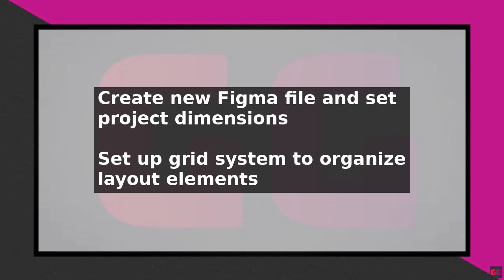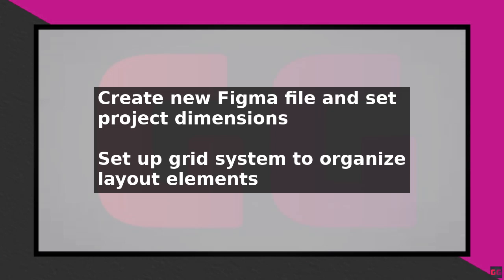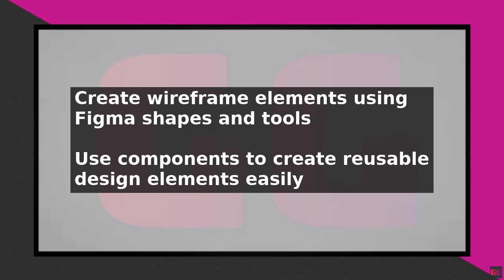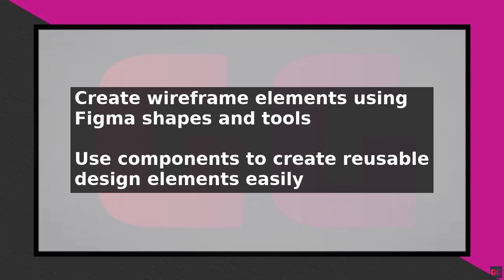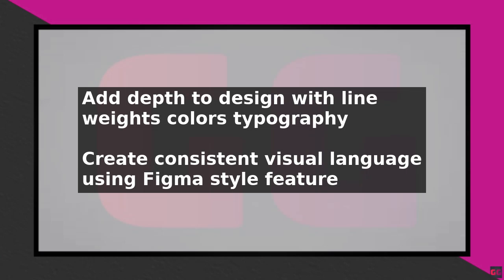How To Create Mid Fidelity Wireframes In Figma (2025)